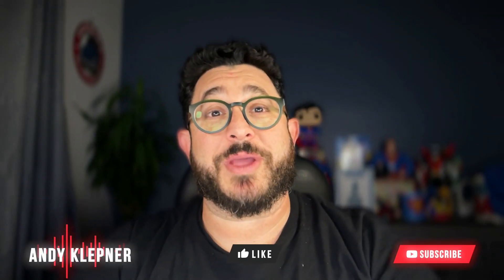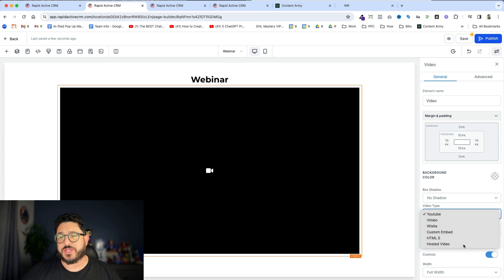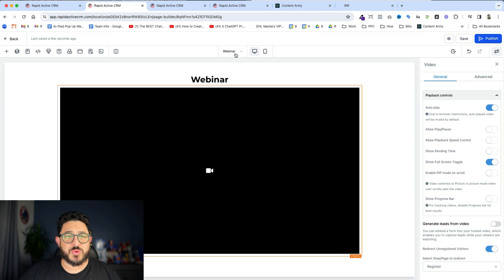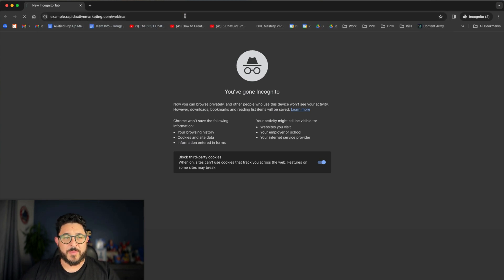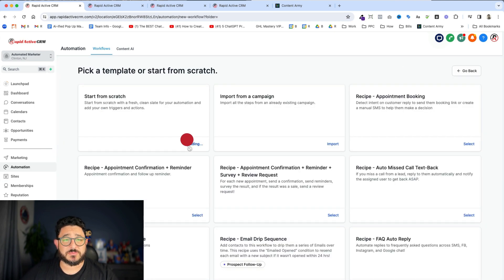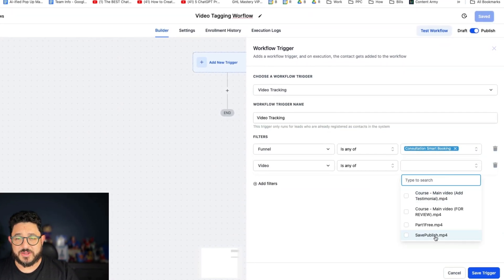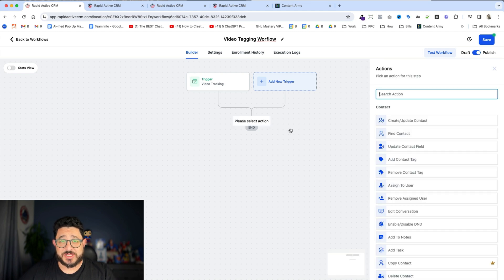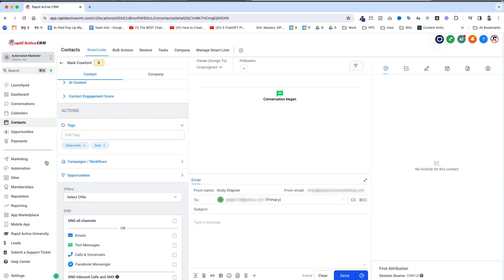How to Use Video Progress Tracking to Trigger Workflows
Welcome to our latest tutorial where we're diving into the exciting world of video progress tracking! In today's digital era, understanding how your audience interacts with your content is key to optimizing engagement. This video will guide you through the innovative process of tracking video progress within funnels and websites for any visitor. More importantly, we'll show you how to leverage this data to trigger specific workflows based on the percentage of video completion. Whether you're a marketer, content creator, or business owner, these insights will empower you to create more targeted, effective strategies that resonate with your audience.